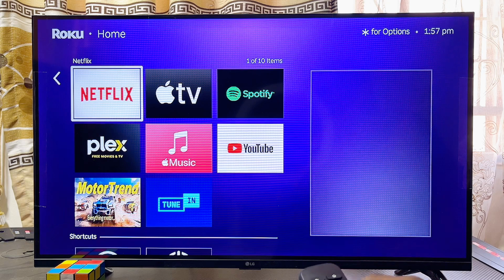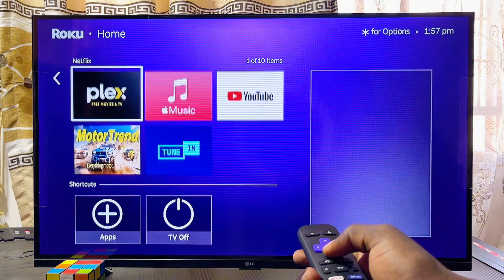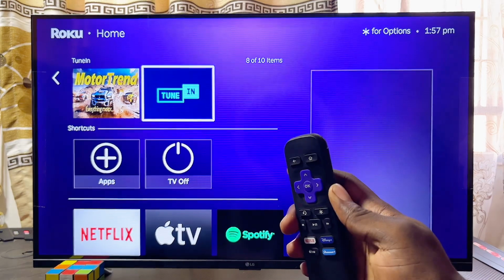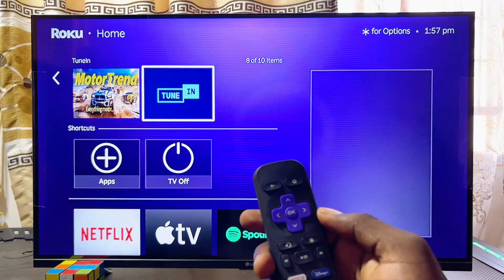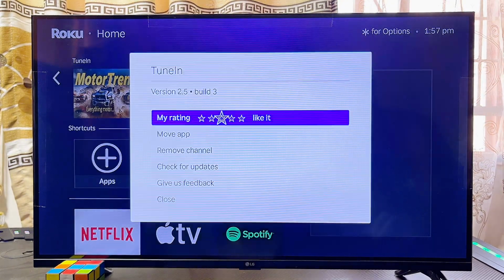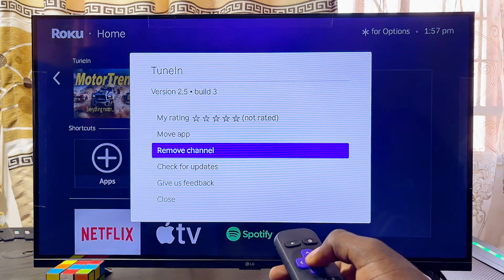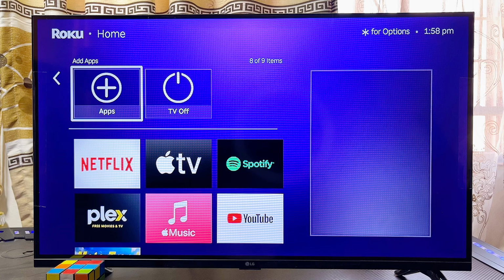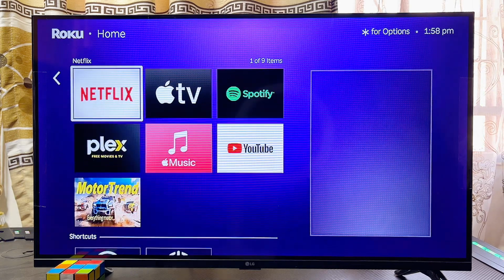Roku TV: How to Uninstall Apps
In this video, I showed you step-by-step how to uninstall and delete apps on your Roku TV or any Roku device. I explained how to locate the specific app you want to remove, navigate through the Roku menu to reach the uninstall option, and delete the app directly from your Roku TV. Whether you’re looking to free up space, organize your channel list, or get rid of an app you no longer use, this guide will help you accomplish it easily.